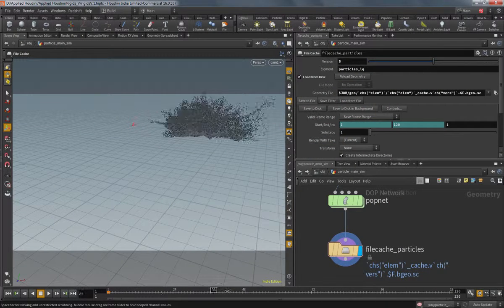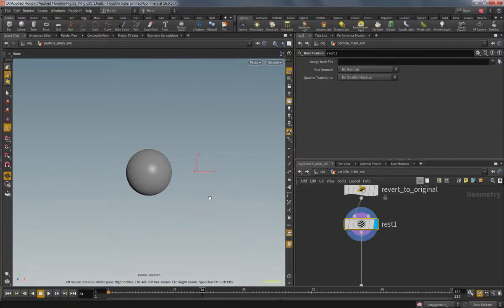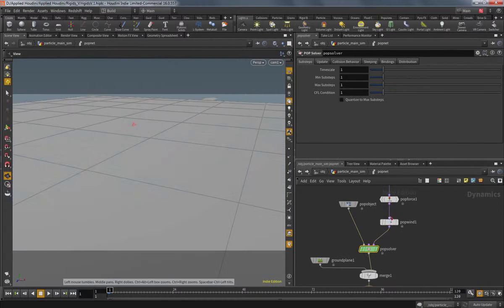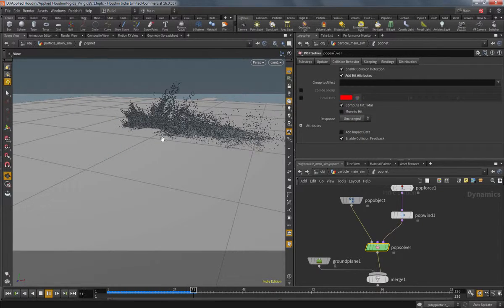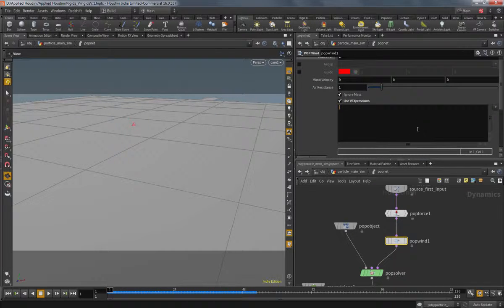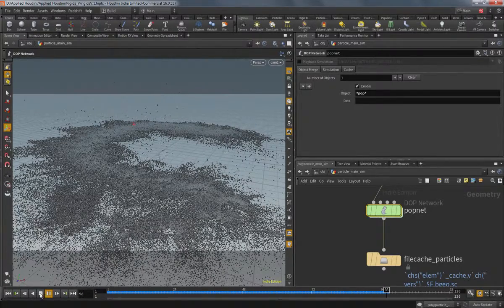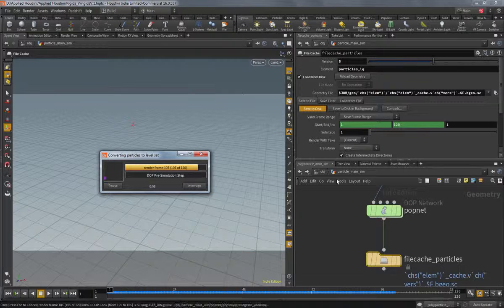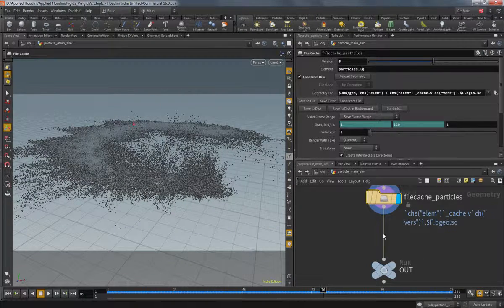4 6、sim refinement